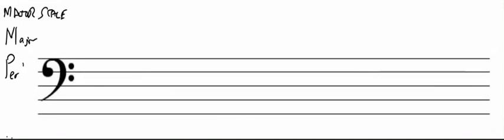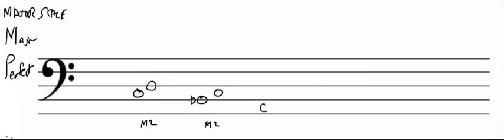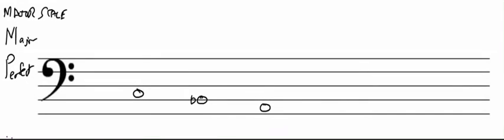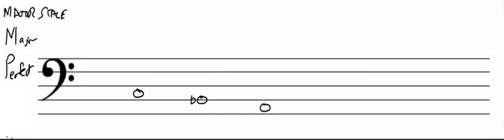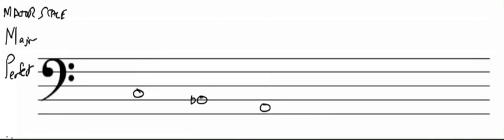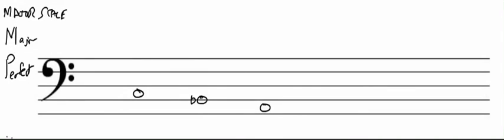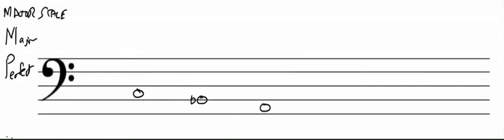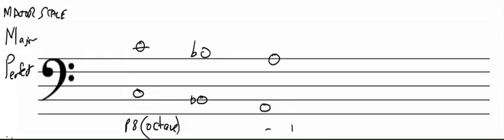Major and perfect intervals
This lesson will teach the intervals that occur in the major scale. These will all be either major or perfect intervals, which are similar, and a future lesson will show the difference between them. While every example here begins with the first note of the scale (or the tonic), this method works with any interval as long as you think of the major scale based in the bottom note, no matter what the actual key signature is. (We’ll use a future lesson to demonstrate that also.)